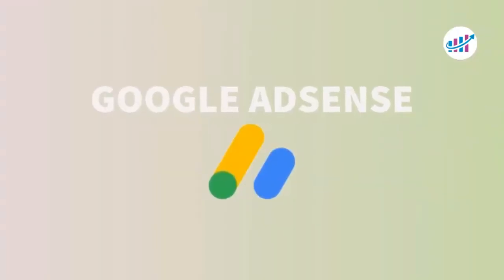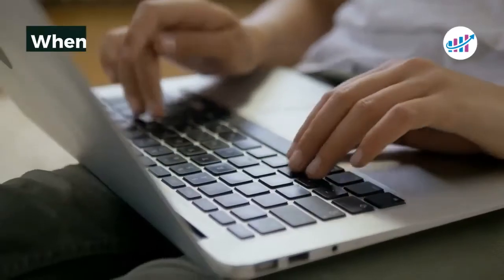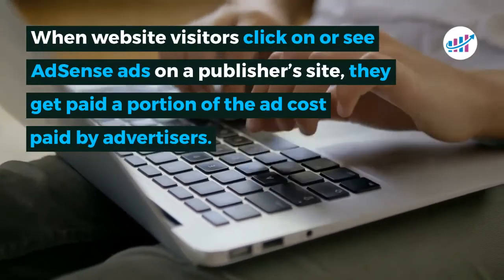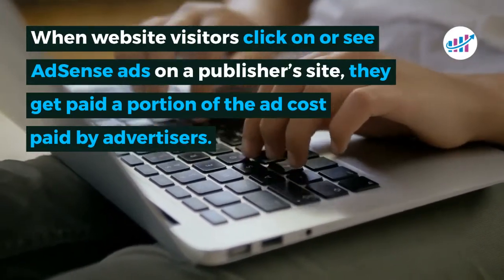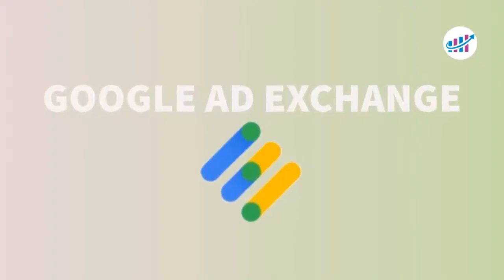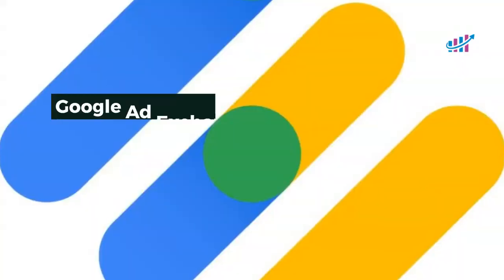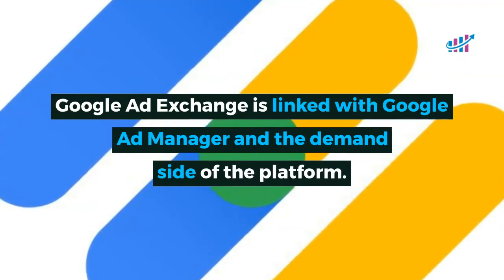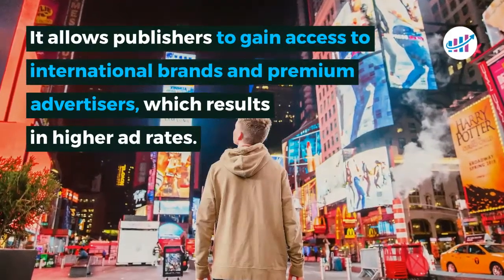Google AdSense vs Ad Exchange: What’s the difference?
Want to join AdX and get access to premium advertiser demand and advanced features?